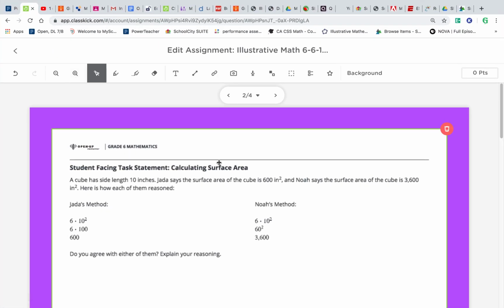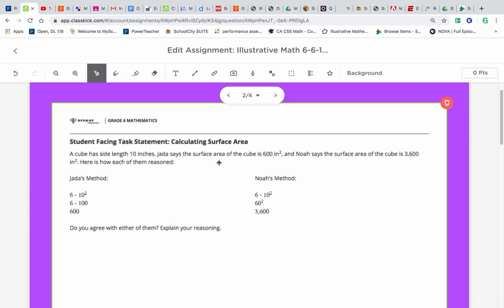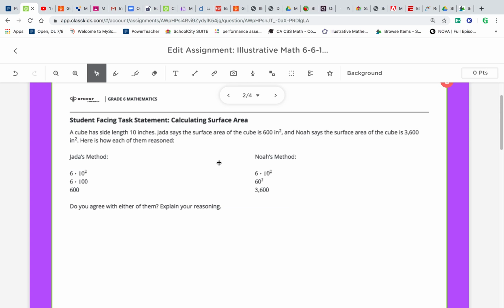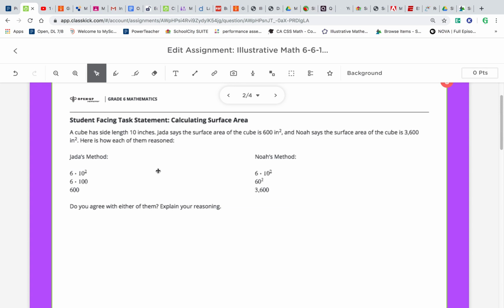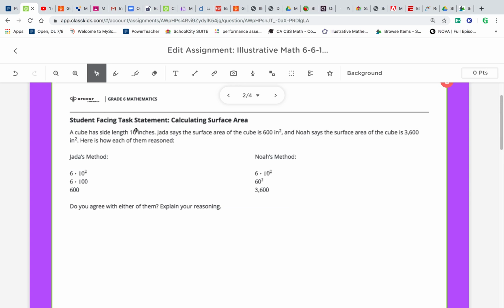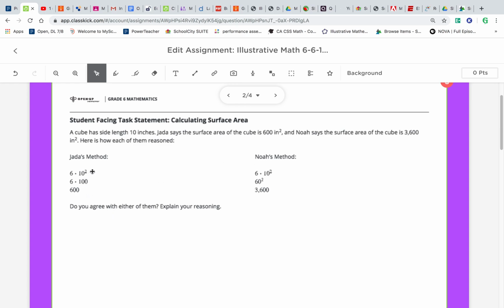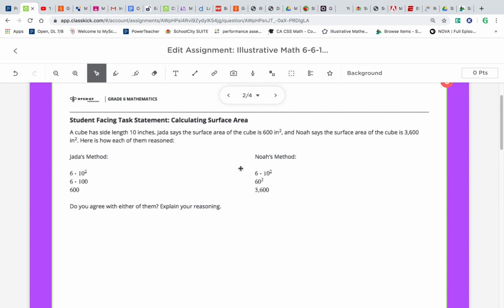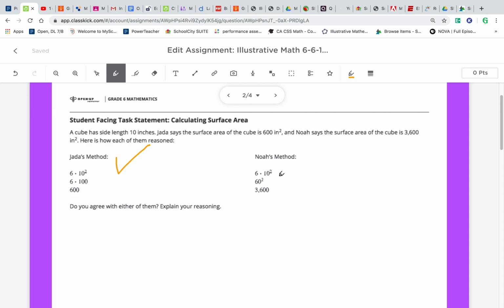6 6 14 #1